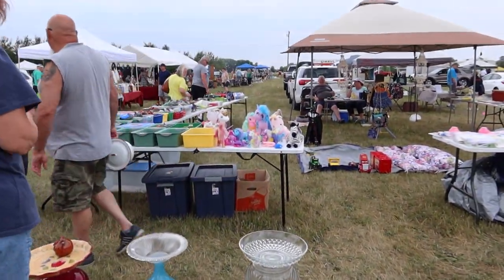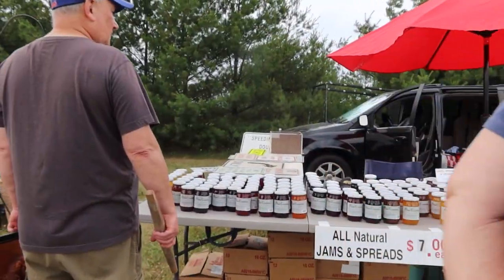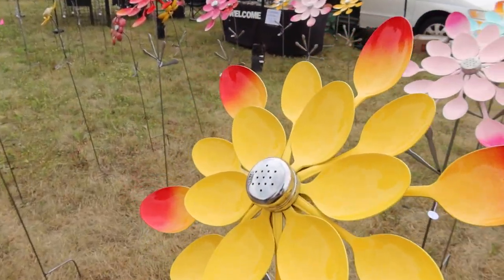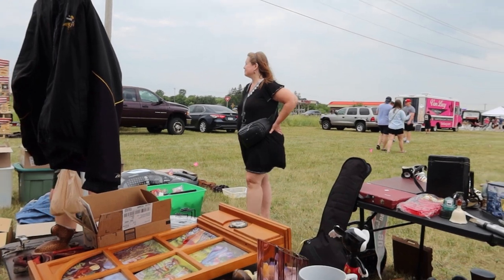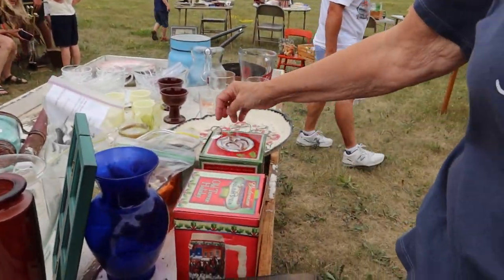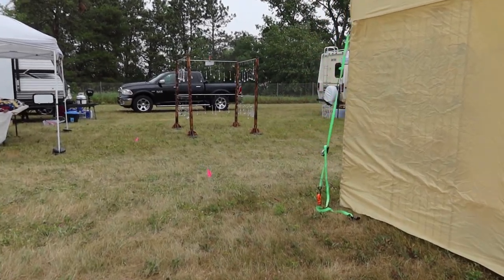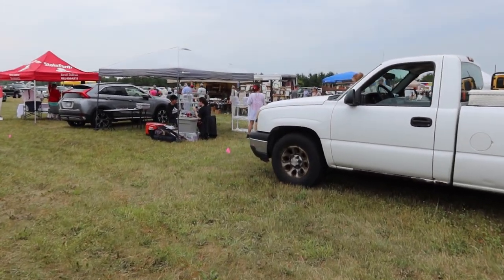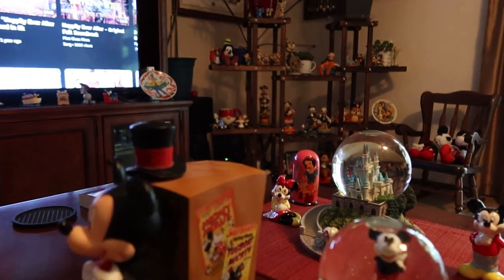FIRST Swappers meet with purchases at the end!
Went to a swappers meet for the first time ever to see what they were all about. Found some goodies to purchase and was surprised and what people had to offer was a good day.

Follow the Social to stay updated:
Facebook - The Destination Station with Nick